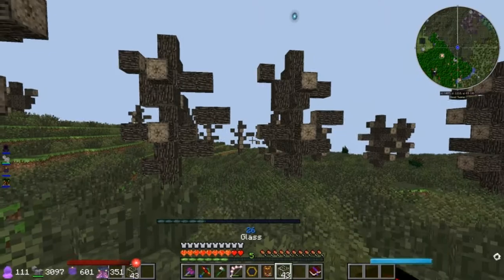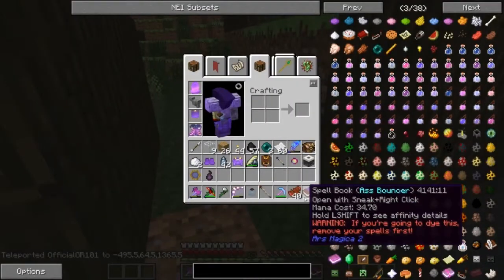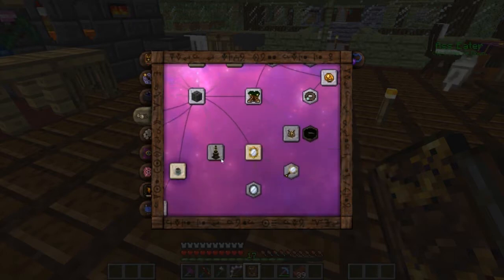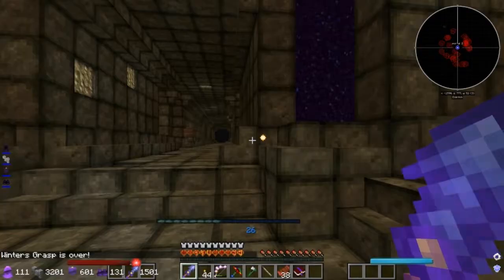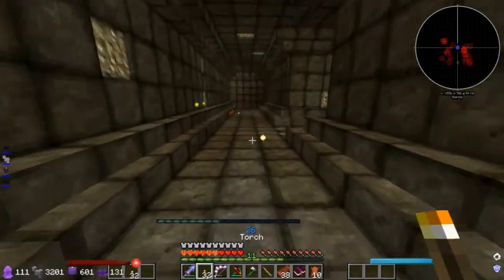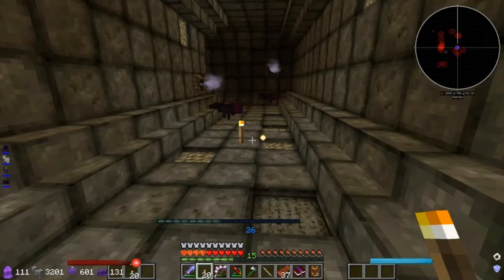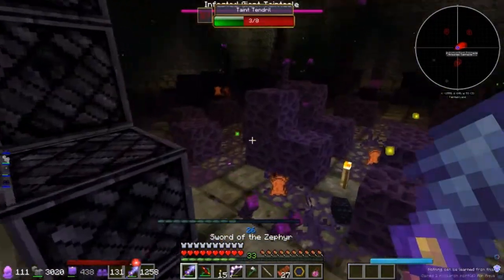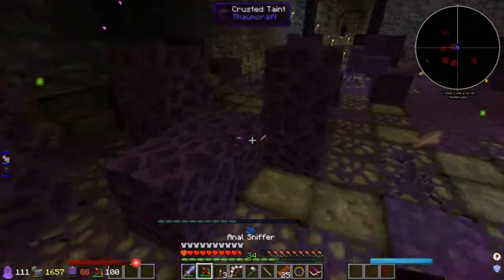Magical Minecraft Ep.17-GIANT TAINTACLE!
We head into another Eldritch Portal and find a NEW BOSS FROM THAUMCRAFT! THE GIANT TAINTACLE!